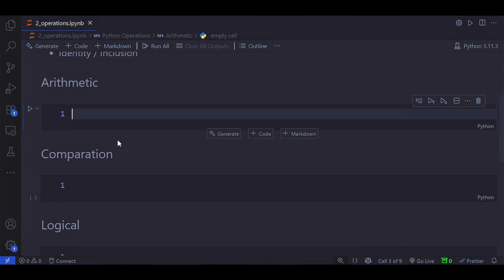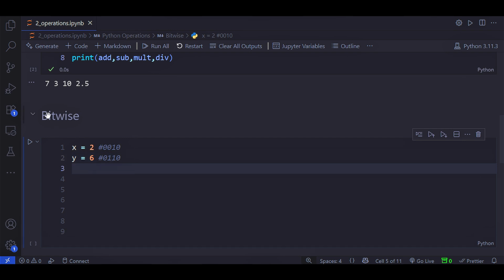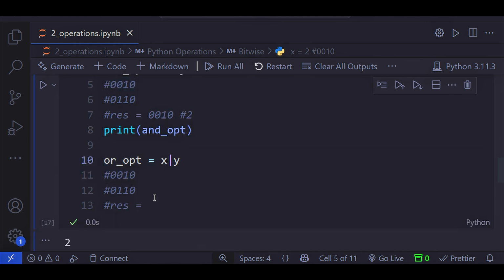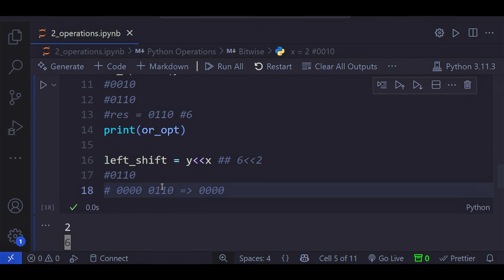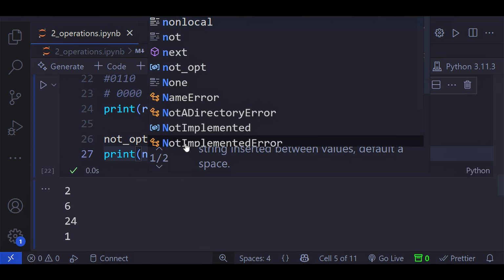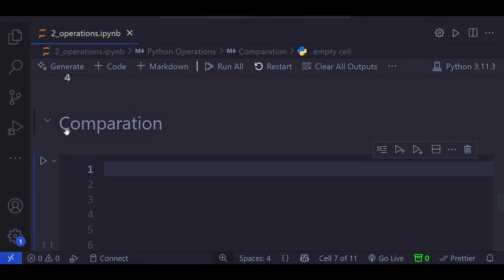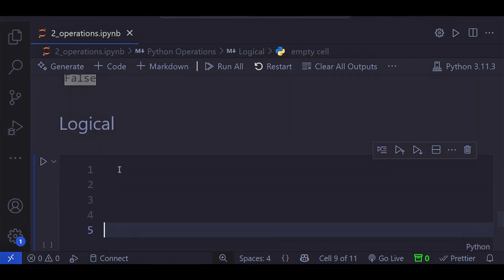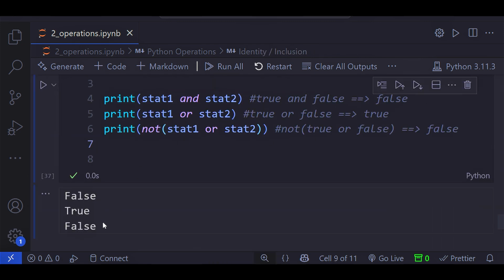Python Basics -2 : Operations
Hello My fellow Geeks!

You are starting as a beginner or looking to deepen your skills?
Welcome here where you’ll find tutorials, walkthroughs, and tips to help you grow.

Chapters:
0:00 Introduction
0:22 Arithmetic
1:22 Bitwise
7:35 Comparation
9:09 Logical
10:42 Identity / Inclusion

💬 Questions or feedback? Drop a comment or message me directly.

Peace Out!